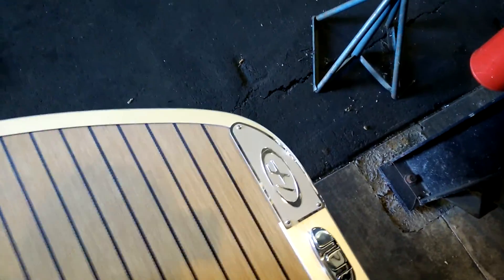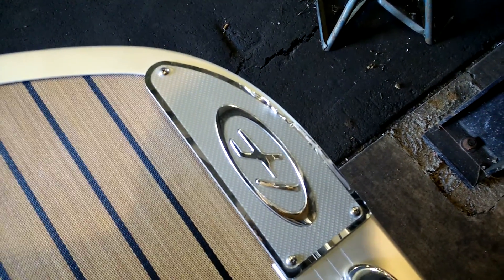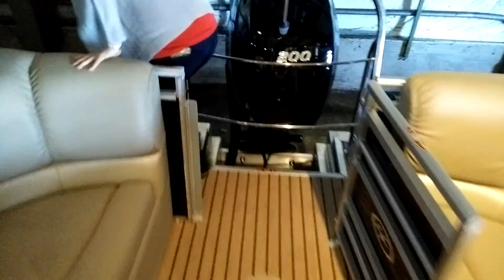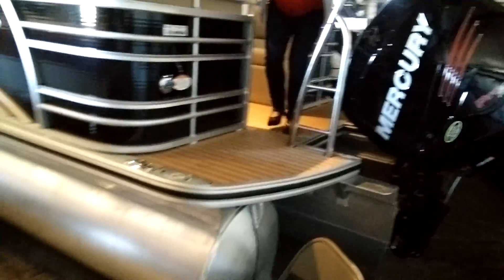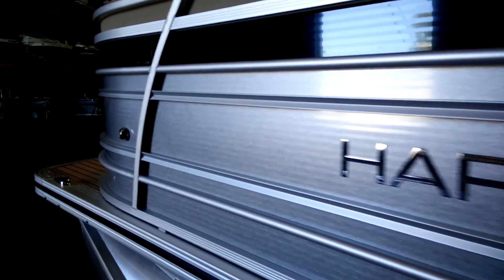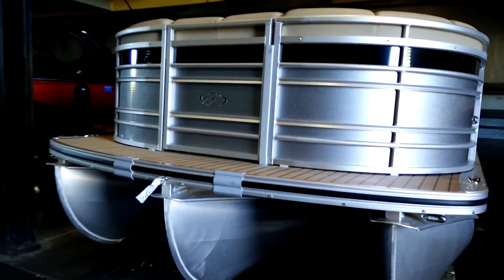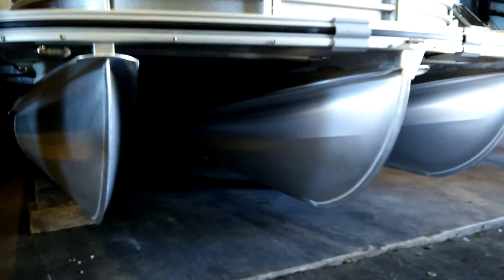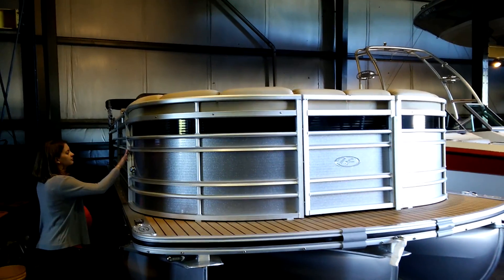New Harris Solstice 240 2 of 3